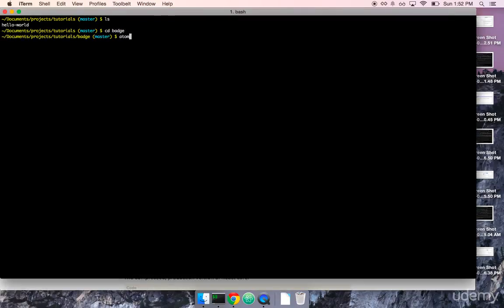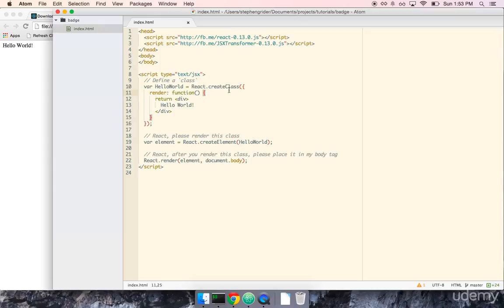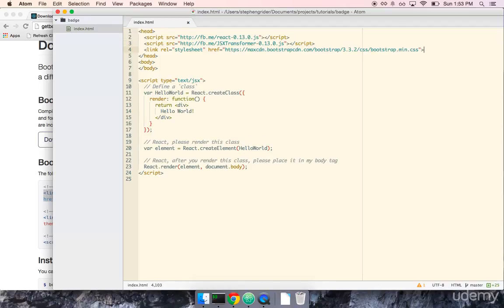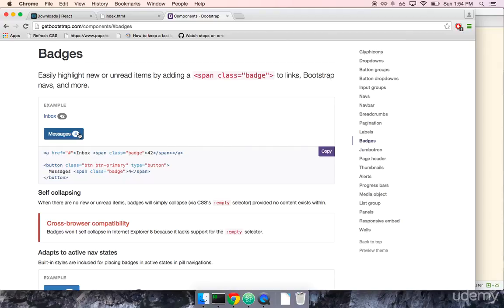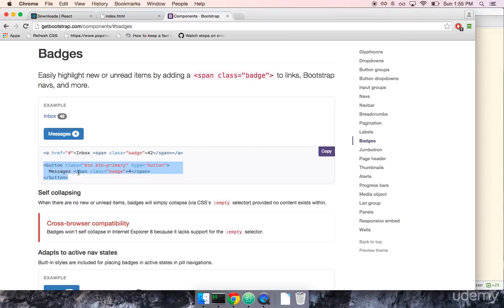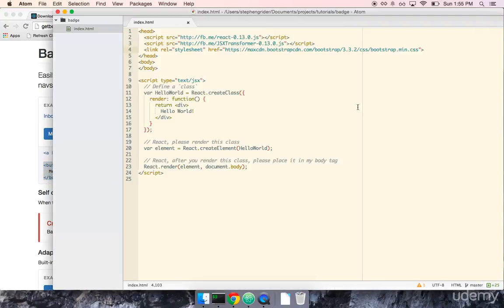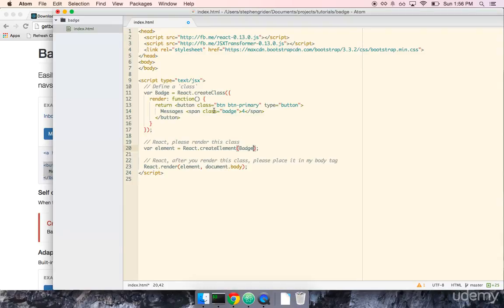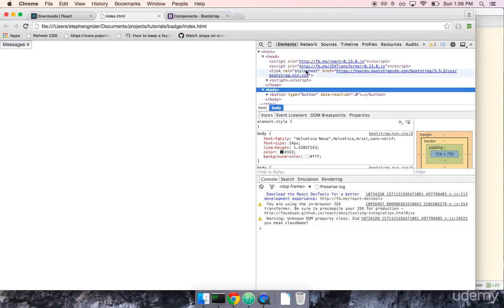8 Exploring Props Customizing Views